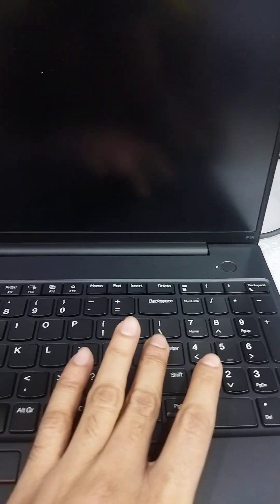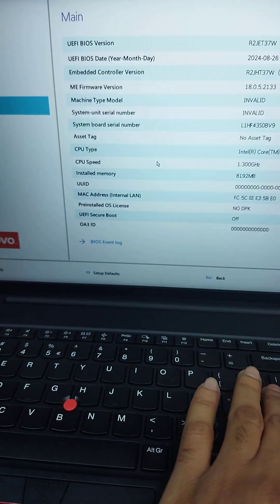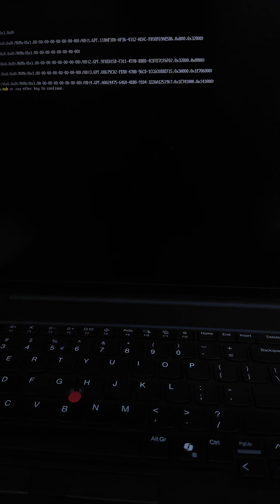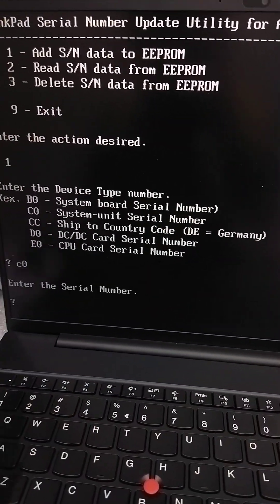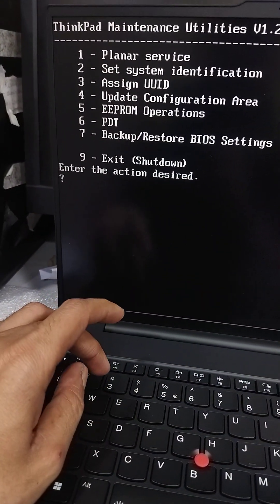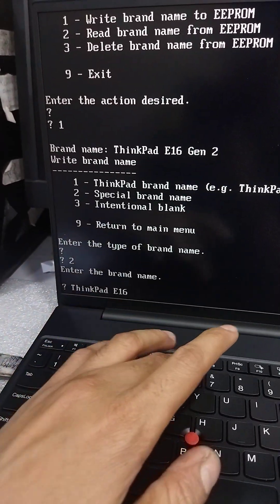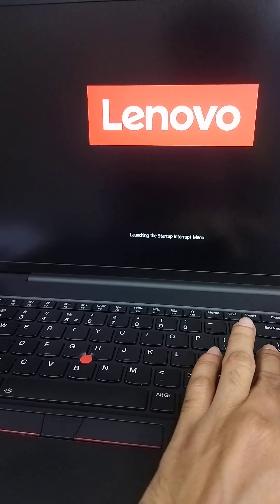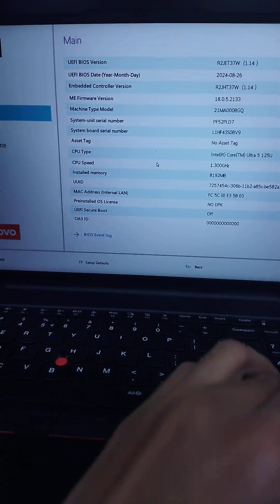Fix Lenovo Serial Number Errors: The Secret Method Explained | Tech Error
Fix Lenovo Serial Number Errors: The Secret Method Explained | Lenovo Thinkpad E16 Gen 2 Invalid | Tech Error |

For LENOVO Ideapad L340-17IRH Laptop Motherboard NM-C361 NM-C362 I5-9300H I7-9750H CPU GTX1050 GTX1650 4GB GPU 100% test work
Price Now: PKR 61864.00

For Lenovo ThinkPad E15 Gen 3 4 Palm Rest Upper Cover Keyboard Laptop Case Shell 5M11C43839 5M11C43629 5M11C43301 5M11A38153
Price Now: PKR 13277.55

For Lenovo Thinkpad Yoga X380 Laptop motherboard 02DA004 With i5  i7 8th CPU 8G RAM DDR3 DTZS1 LA-F421P X380 Yoga motherboard

For Lenovo ThinkPad T460 I5-6300U UMA Laptop Motherboard Notebook Mainboard Accessories 100% test work 01AW336
Price Now: PKR 17153.20

17821-2M For LENOVO ThinkPad Yoga L380 Laptop Mainboard SR3W0 i3-8130U SR3LA i5-8250U 02HM036 Notebook Motherboard 100％ Tested
Price Now: PKR 20105.80

DA0PS8MB8G0 Motherboard For Lenovo Thinkpad Yoga 13 S2 Laptop Motherboard 3865U i3-6100U i5-6200U i7-6500U DDR4 01AY549 01AV600

For Lenovo ThinkPad T480S Laptop Motherboard with I7-8550U 8G RAM Geforce MX150 NM-B471 Mainboard

Precision 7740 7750 For Dell Laptop Motherboard Notebook Mainboard E-2276M CPU LA-H281P Accessories 100% Fully Tested OK
Price Now: PKR 39086.80

Laptop Motherboard GDM50 LA-L241P for Dell Inspiron 15 3511 System Board i3-1125G4 Processor 0FFWCW FFWCW
Price Now: PKR 38332.60